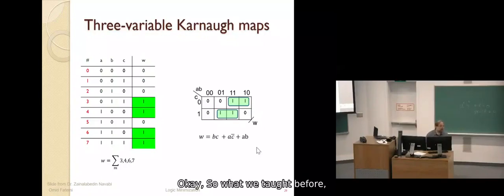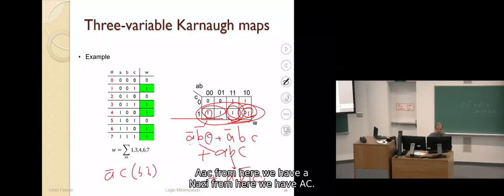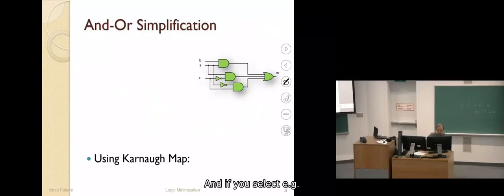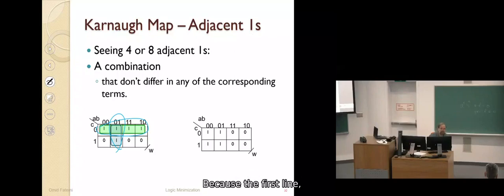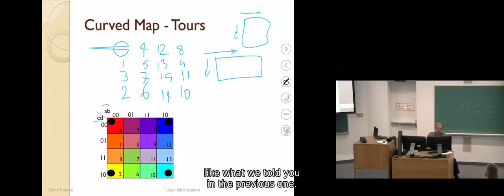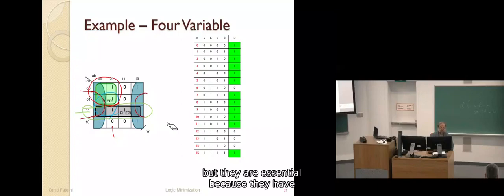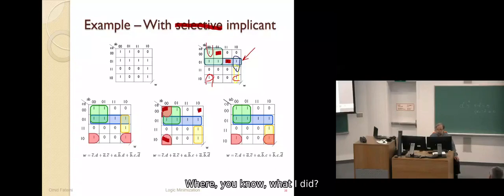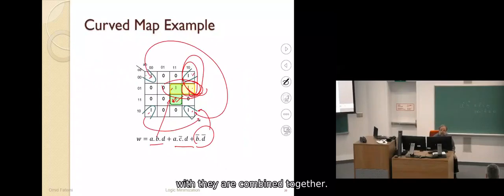ITI 1100 Logic Minimization - Part 2 Logic Minimization